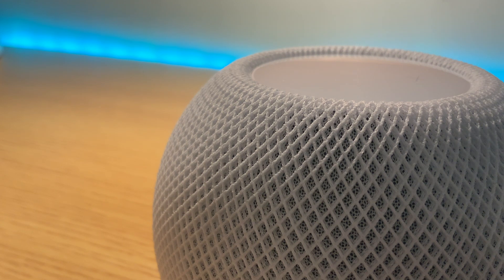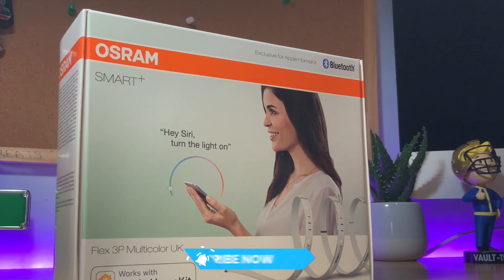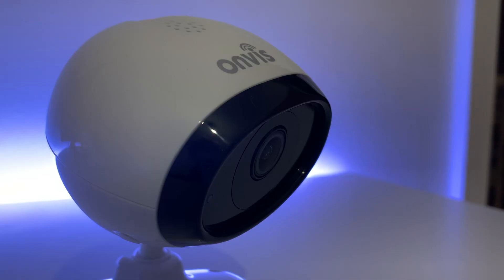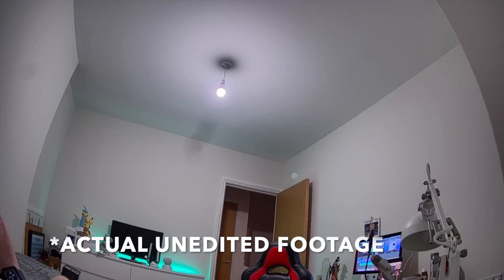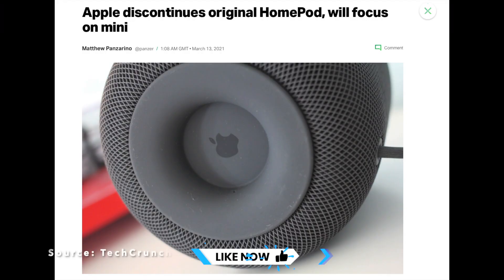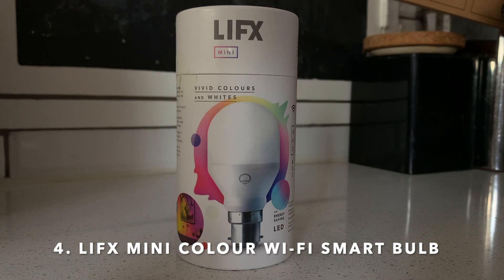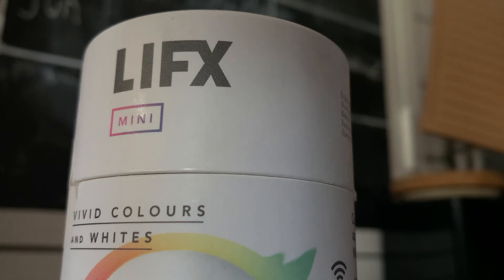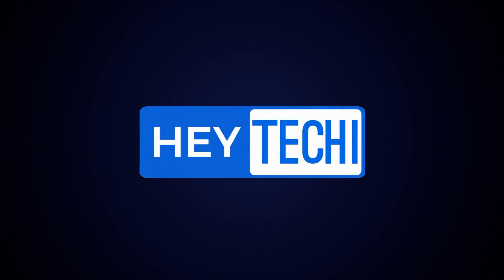FOUR HomeKit products you should AVOID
Wait, what? There are HomeKit products you should avoid?

Apple HomeKit is a pretty selective platform, with fewer devices being certified to work within an Apple smart home system.

But, not all HomeKit products are created equal, and there are some out there which do not quite come up to scratch.

In this video, I share my thoughts on four HomeKit products which I think you really should avoid when buying in 2021. [All opinions expressed in this video are my own].

TIMESTAMPS:

00:00 Introduction
01:02 OSRAM/LEDVANCE LED Lightstrip
02:29 Onvis C3 Indoor Smart Camera
04:20 Apple HomePod (2017)
06:07 LIFX Mini Colour Smart bulb
07:49 What do YOU think?

PRODUCT LINKS

Coming soon!

NordVPN: If you use Apple smart home products, it probably means you're concerned about privacy in your home. Make sure your internet connection is secure and private too by using NordVPN.

HeyTechi ONLY recommends products that we use ourselves and fully endorse as being a quality product.

SUGGESTED VIDEOS:

If you liked this video, you might also be interested in finding out more about the HomePod Mini - so, why not check out some of these cool videos:

ACKNOWLEDGEMENTS